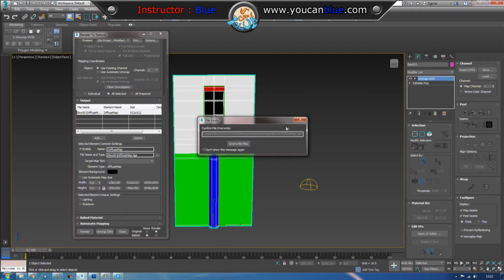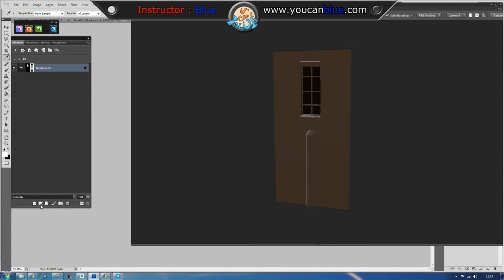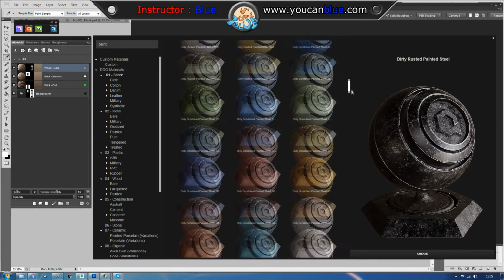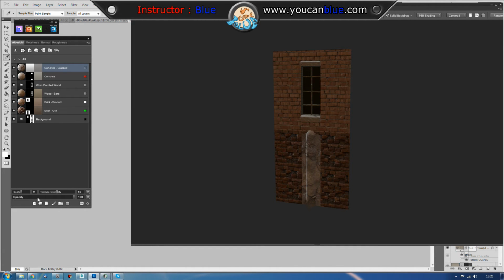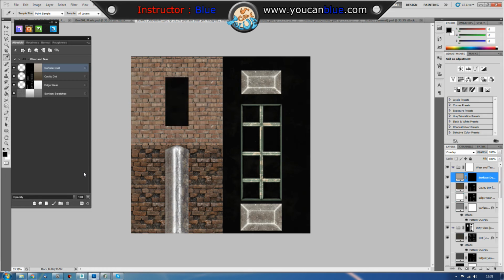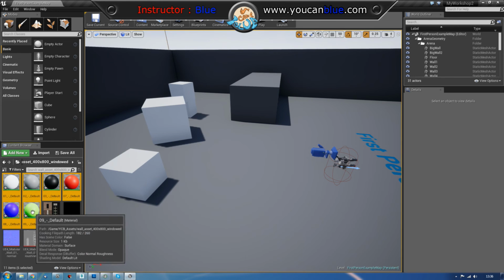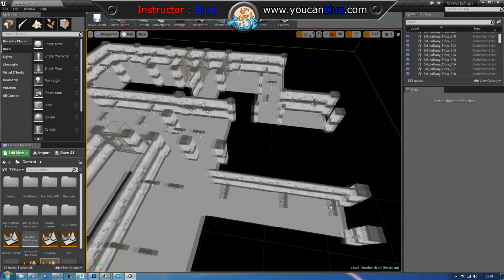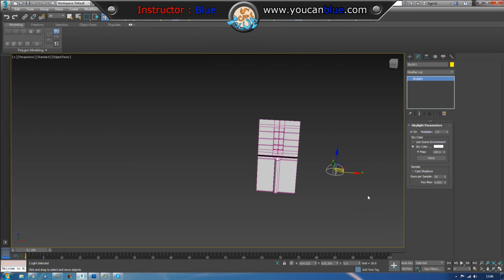Underground Compound : Workbench 4 creating and texturing realistic modular walls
presents the Underground Compound lesson set - and this is part 4!  In this part you will learn how to take a very simple low polygon asset (a wall with a window) and then create high quality textures and a material in UE4 using Quixel DDo.  Easy, fast and more importantly enjoyable (which helps when you have 25 assets to do!)